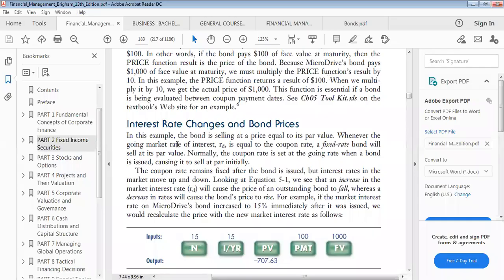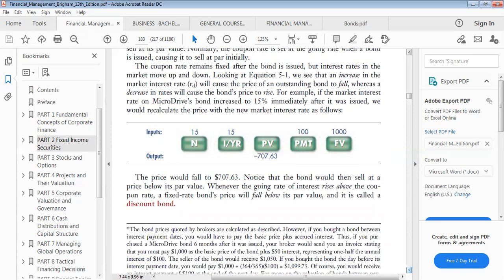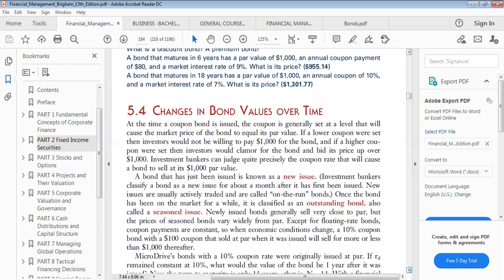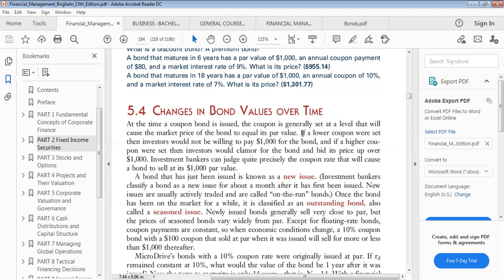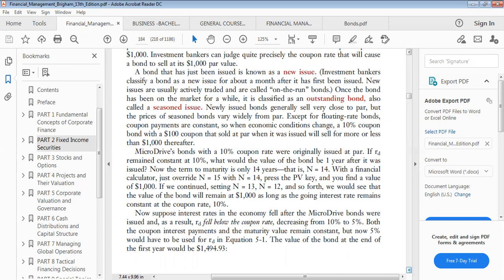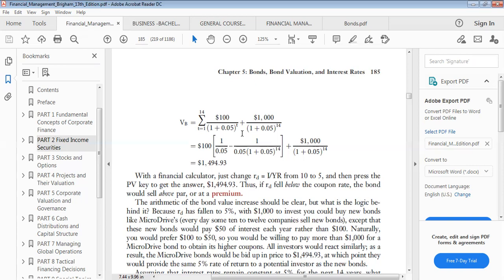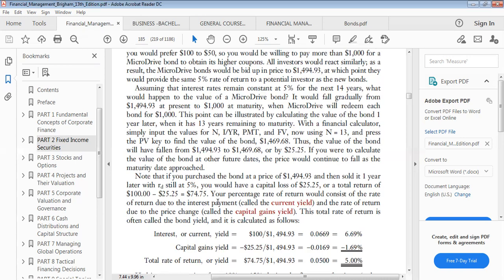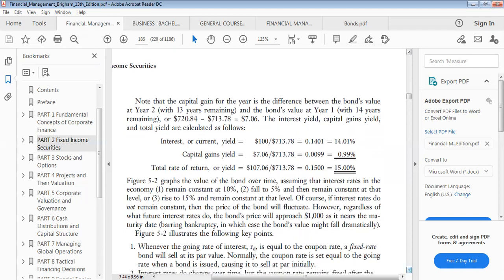Introduction to Financial Management Part 3 January 18